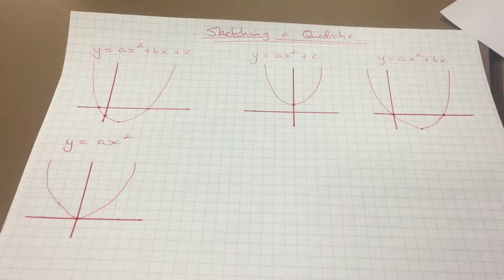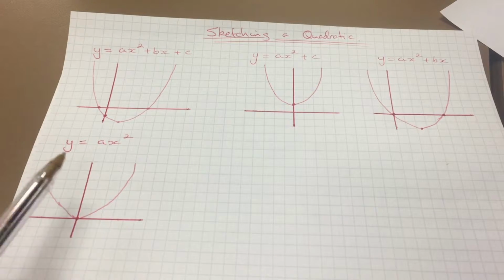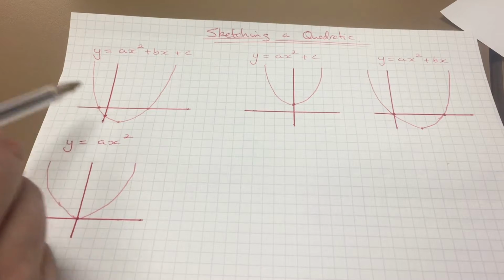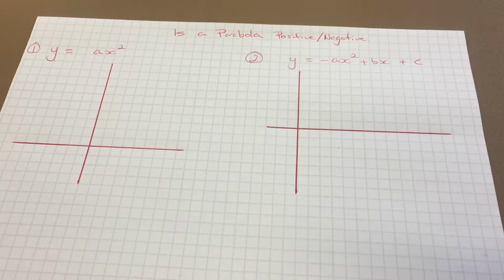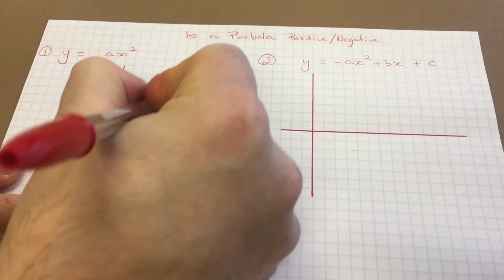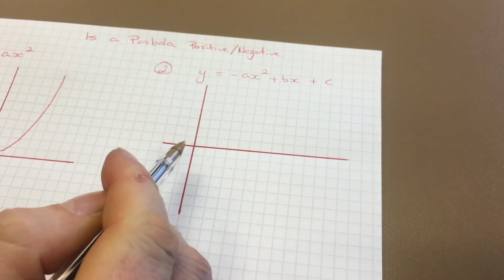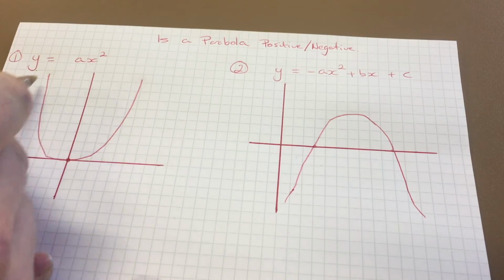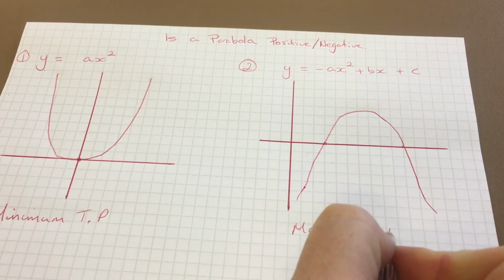General Quadratic Curves